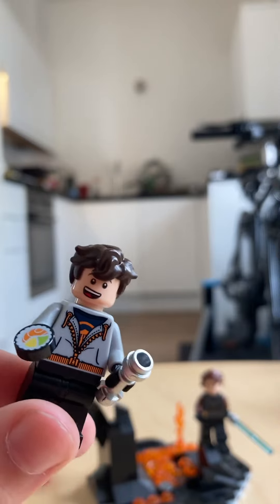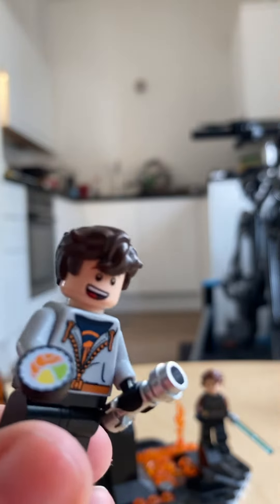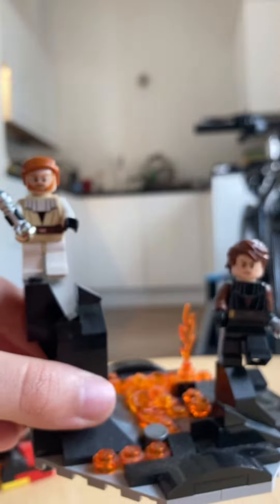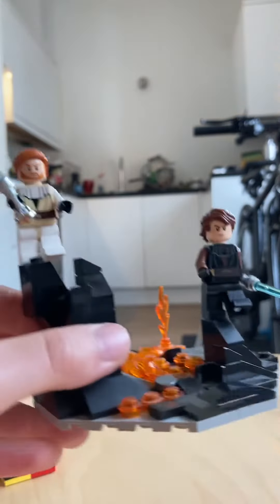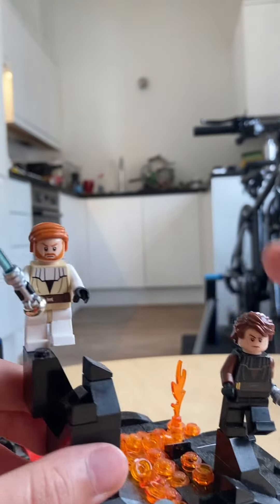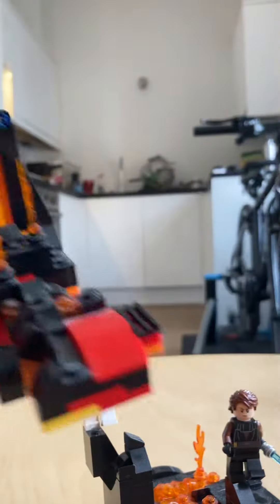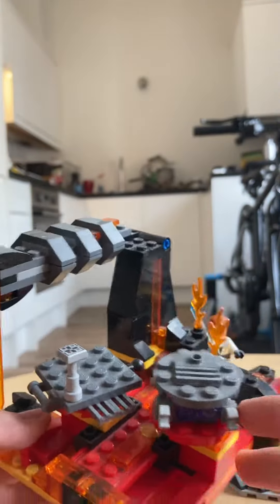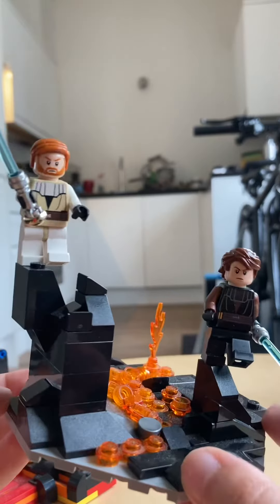Lego Star Wars high ground battle moc